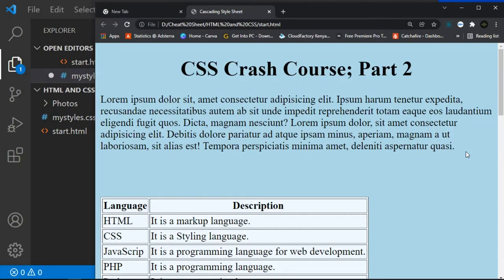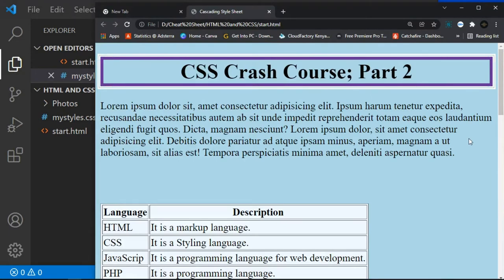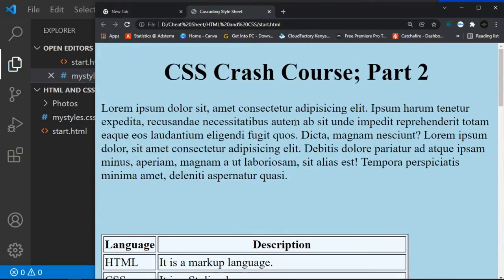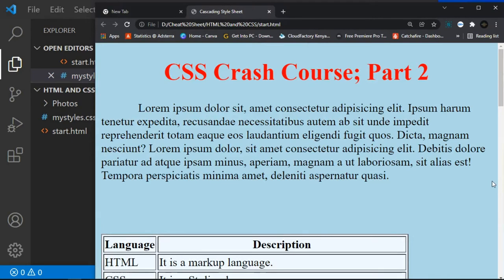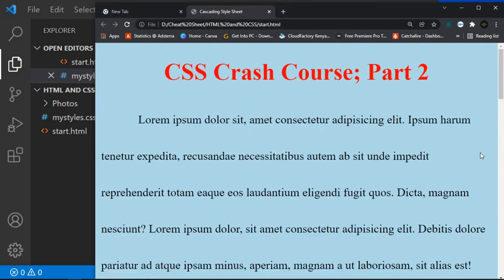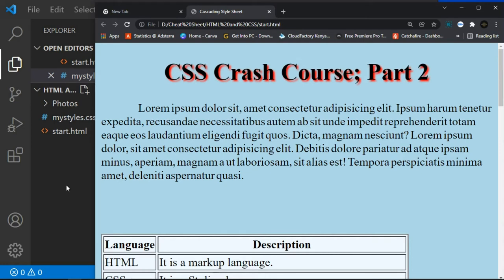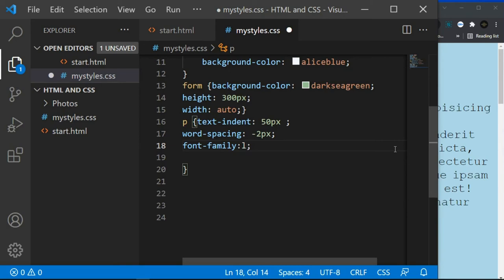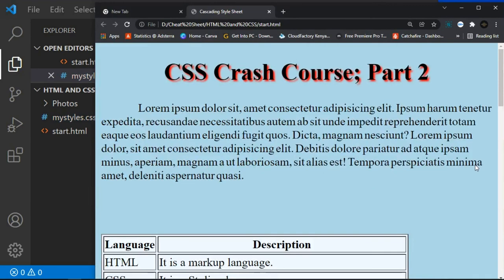CSS Crash Course. Part 2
(CSS Outline, Text formating, and Fonts) fully covered!